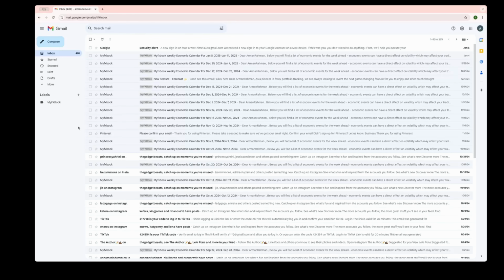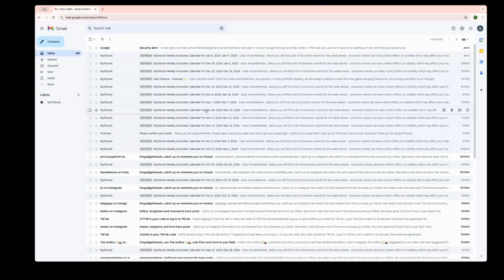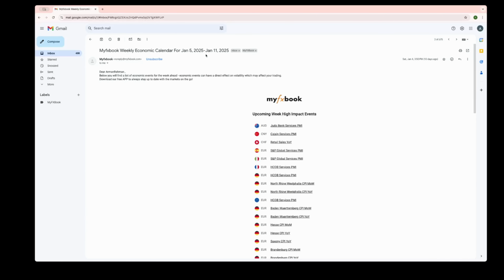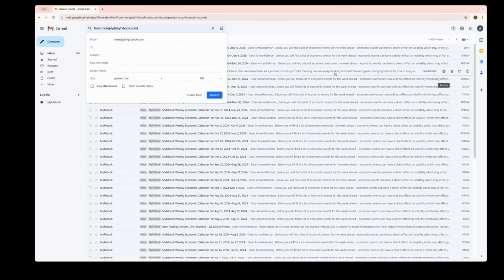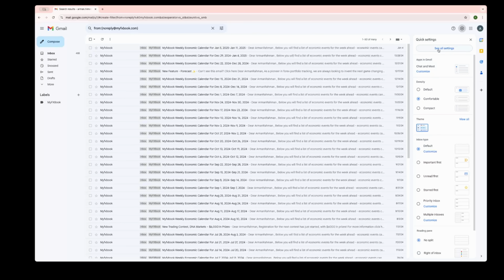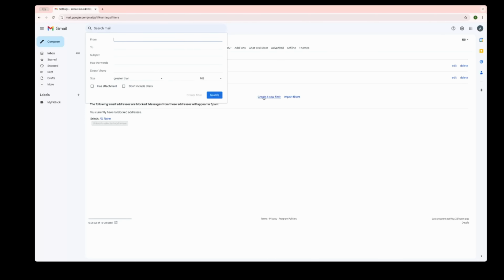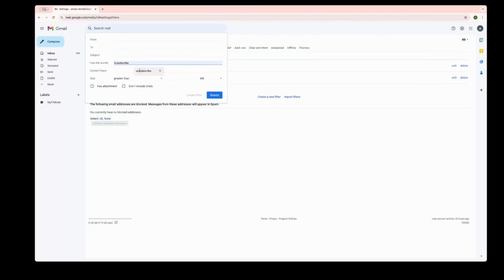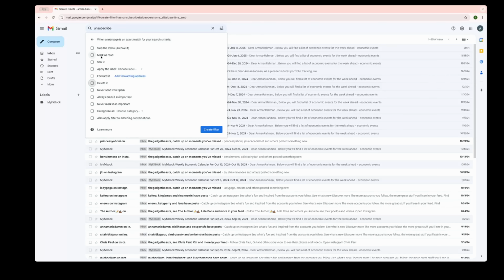How to Block and Delete Emails in Gmail: Use Filters to Stop Spam Effortlessly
Learn how to block and delete unwanted emails and stop spam from taking over your Gmail inbox! In this easy-to-follow video, I’ll show you how to:

- Block specific email addresses permanently.
- Create filters to manage incoming messages.
- Automatically send spam or unwanted emails to the trash.

Perfect for anyone tired of email overload or trying to improve their Gmail organization. Say goodbye to distractions and hello to a cleaner inbox.